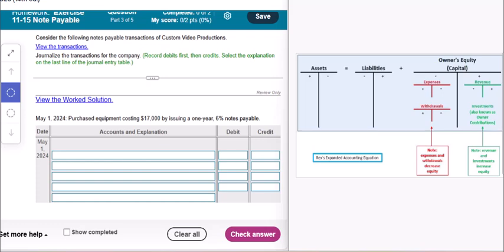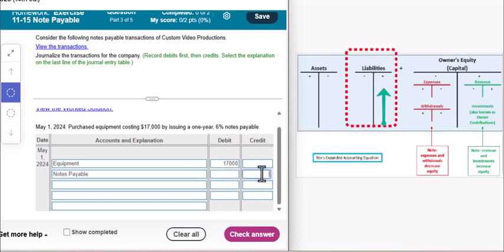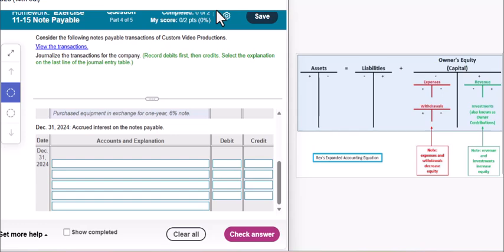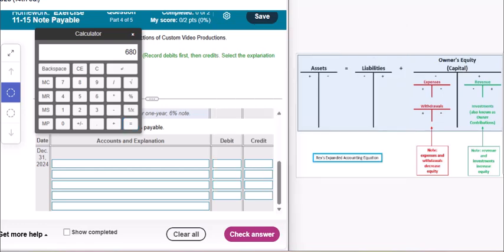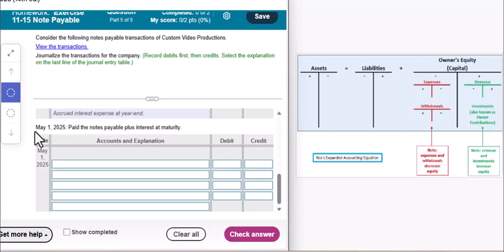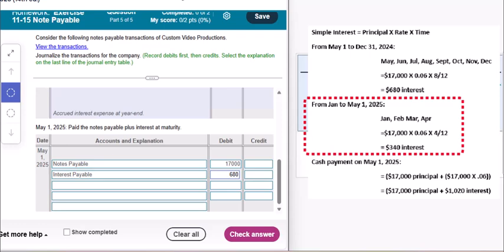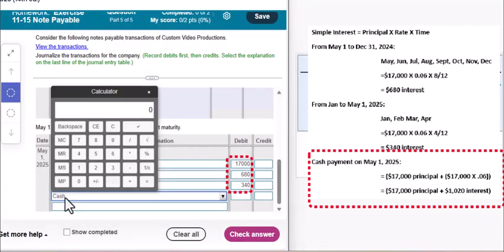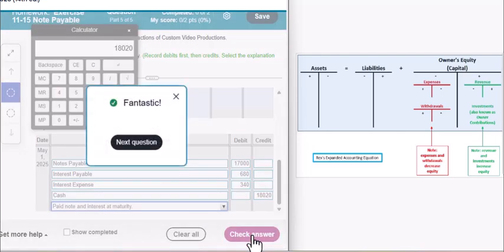Exercise 11-15, Note Payable, 14th Edition